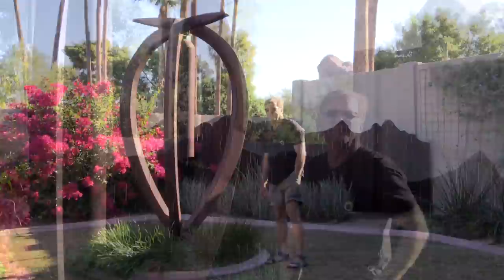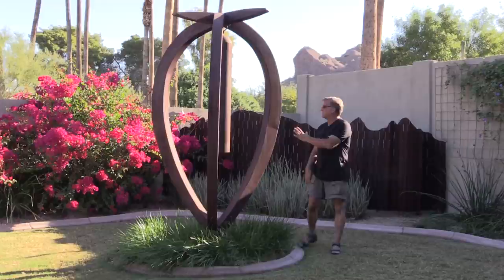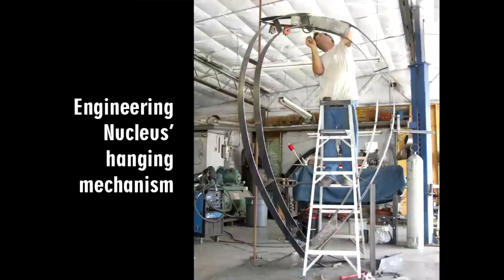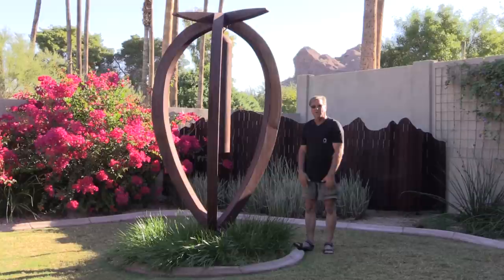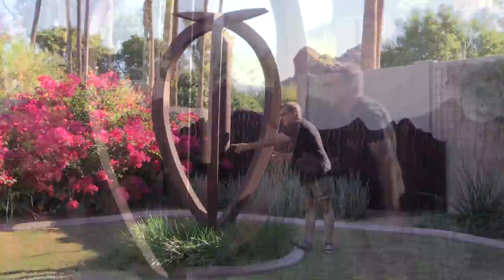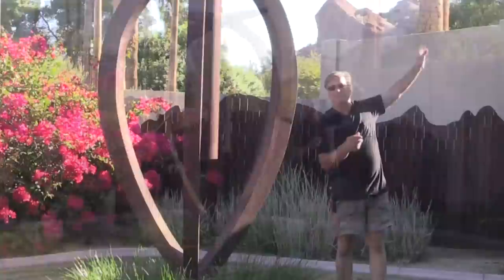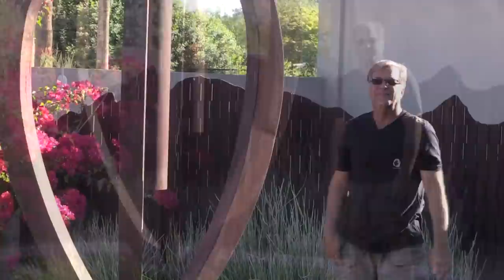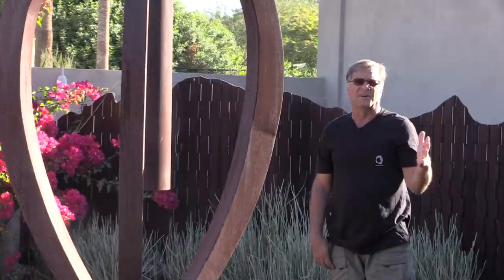The Story Behind ... the Sound Sculpture Nucleus - Kevin Caron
- Artist Kevin Caron shares the story behind his monumental sound sculpture Nucleus .

Kevin Caron is standing outside beside his nearly 9-foot-tall sound sculpture Nucleus.

He's always loved sound, like big church bells, which is how Kevin Caron began making sound sculptures in the firt place.

Nucleus' arches are all made out of 1/8" plate steel. It is fabricated so the front, back and sides are all welded together to create the appearance of solid pieces. Kevin Caron then cut slits and joined the metal to make it appear that the sections pierce one another.

"I just love the technical challenge," says Kevin Caron. "That was a lot of fun."

Nucleus is his biggest sound sculpture so far. While others have been as tall, Nucleus also is massive in diameter. Kevin Caron had fun getting everything to line up, with the three arms 33 degrees offset from each other. He also had to figure out how to get the 125-pound bell to hang properly and safely from the stand.

Kevin Caron likes the aesthetics, it's pleasant to look at, and it rings so easily. It just takes a 2 - 3 mile an hour wind to get Nucleus to ring, and it has a gentle tone. It almost sounds like distant church bells. It's not so loud you have to have your fingers in your ears, though.

That's Nucleus, a nice big sound sculpture with a big presence.

Kevin Caron is ready to get back to work, so you can reach down and hit that "Subscribe" button, to see more of Kevin Caron's wild sculptures and more how-to videos.

Well, you might want to stick around for another moment to see Kevin Caron suffer brain freeze .